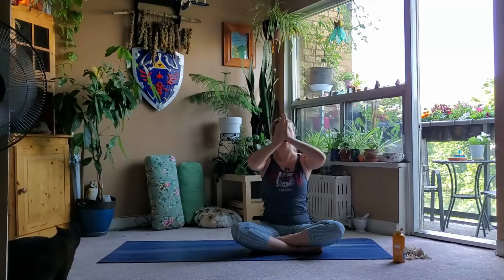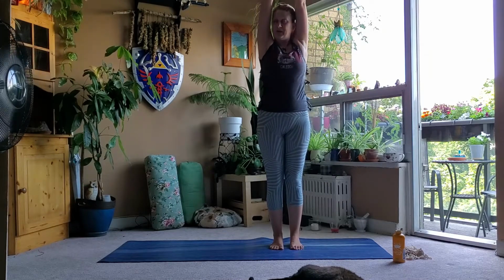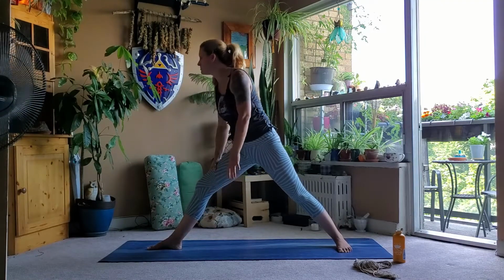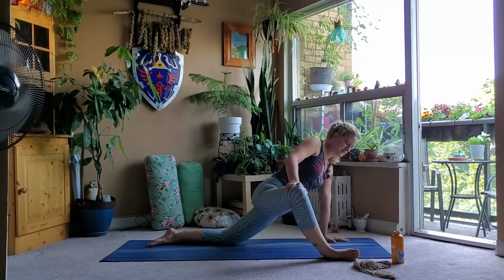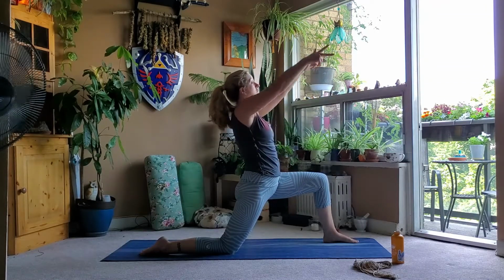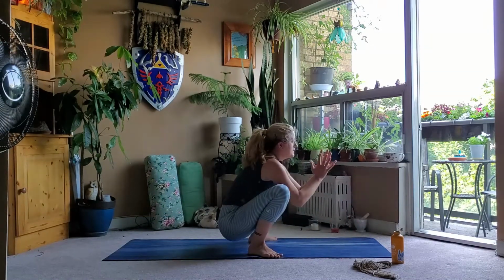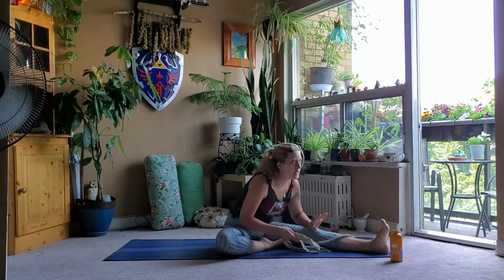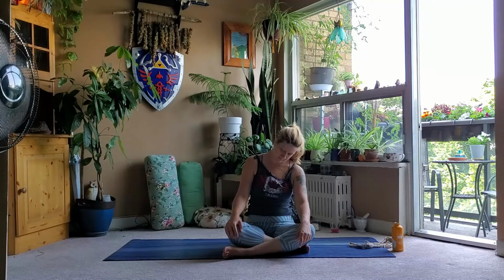KellieBom Yoga: Heat Wave / 45 minutes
It's really super hot out, so today we are paying more attention to our alignment and holding postures, then moving around too much.  Nice, long holds and big, deep breaths.  We are really going to get into those hips, I love some juicy hip openers, do you?

Remember when it's hot out to drink lots of water and stay hydrated!